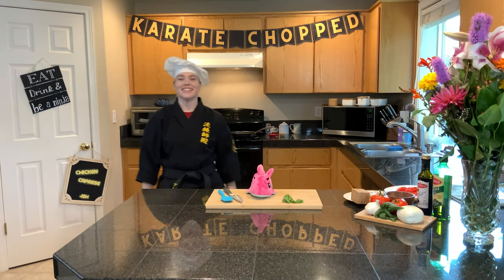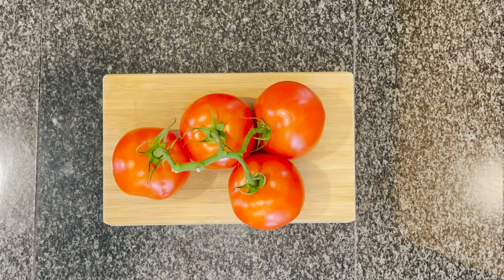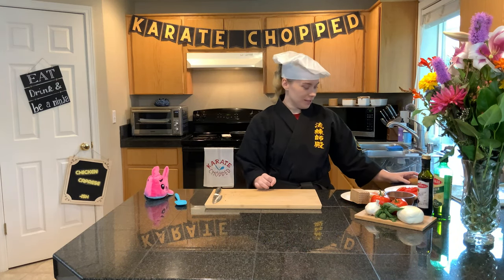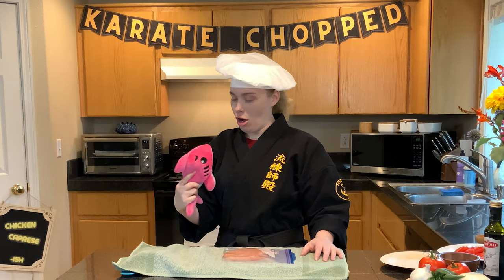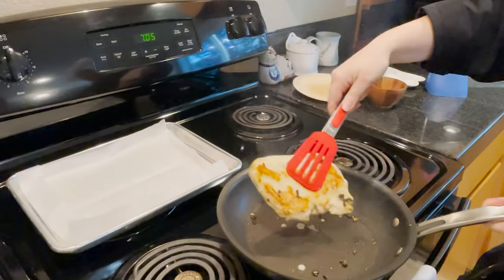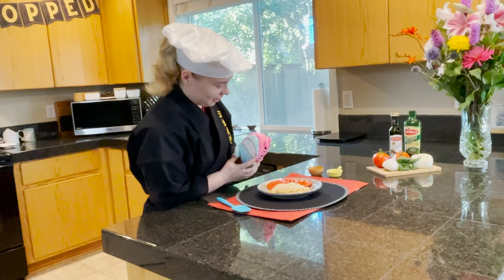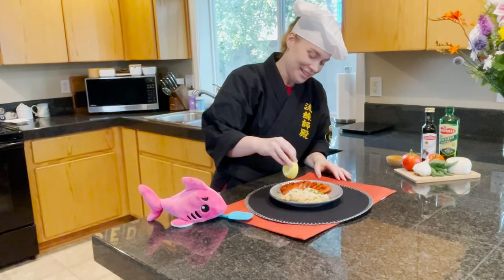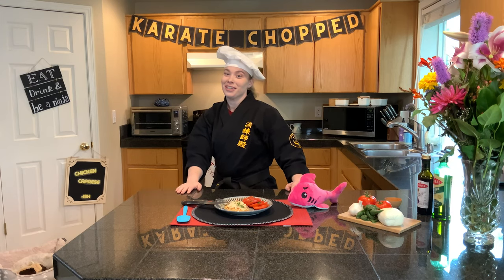Karate Chopped! Chicken Caprese - Ish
Join Sensei Alexis as she makes a tasty summer tomato treat - Chicken Caprese-ish! We added the ISH because caprese is a thing all on it's own, but we've combined it with some chicken to make a complete healthy meal!

Recipe: Chicken Caprese - ish
Lean: 1
Greens: 2
Condiments: 3
Healthy Fat:1

Ingredients for 1 serving:
7oz Chicken breast
1 Clove garlic minced
5oz fresh tomato
3-4 leaves of fresh basil
1/2 Cup low fat mozzarella
1 TSP olive oil
1/2 tsp balsamic vinegar

Directions:
1. Chop up the basil leaves and set aside
2. Use a tenderizer to flatten the chicken breast into a uniform thin piece with no high spots
3. On med-high heat, add olive oil to the pan, then add the garlic to hot pan - cook for 30-40 seconds until garlic is golden
4. Add the chicken breast to the pan, cook on one side for 60-90 seconds, then flip and do the same on the other side
5. Turn off stove, put the chicken on a parchment paper lined baking tray, add mozzarella cheese on top of the chicken
6. Place under broiler for 3-5 minutes until cheese is melted
7. Slice the fresh tomato, add the cooked chicken breast to the plate, add basil to everything and drizzle balsamic vinegar on tomatoes

To make a complete lean and green meal, add one serving of greens.

Sensei Alexis is a certified health coach. If you are looking to get on track to finally reach your health or weight loss goals - let's talk! 15 minutes - totally FREE, and when we're done you'll have a game plan on how you CAN achieve your optimal life.